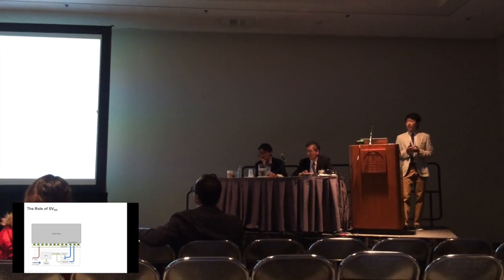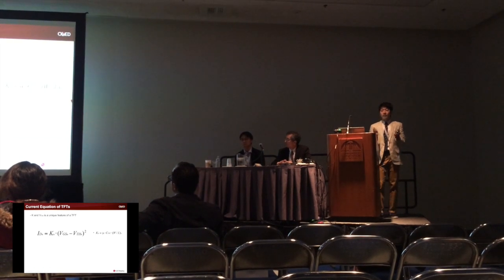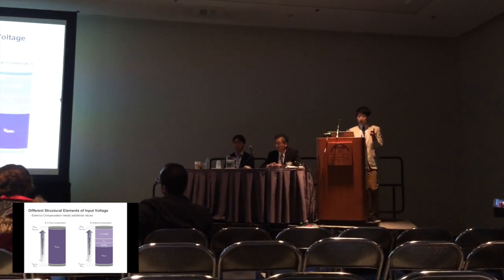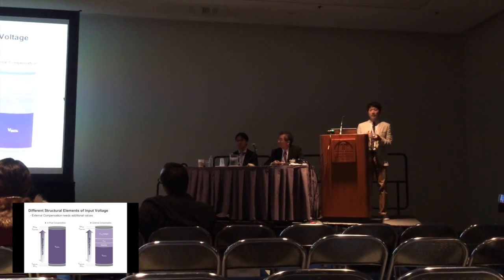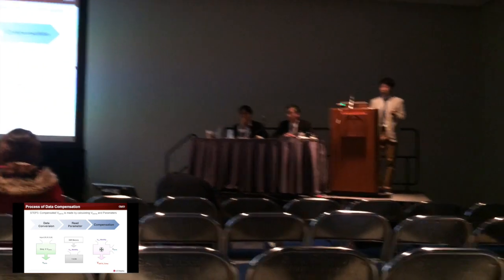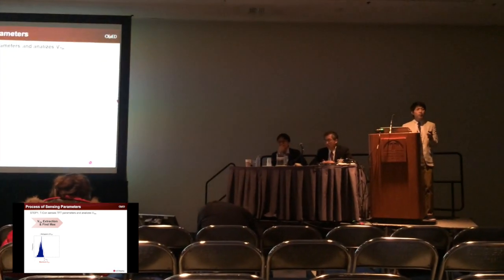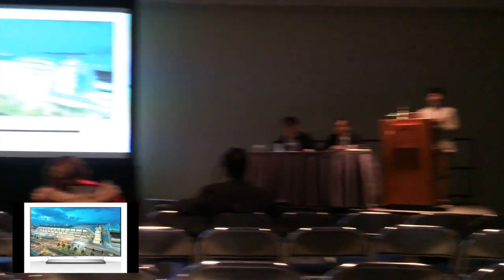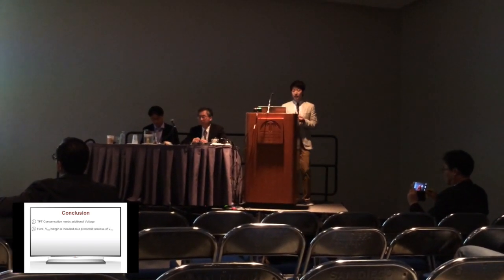SID14 Oral Presentation in SanDiego - by gungs